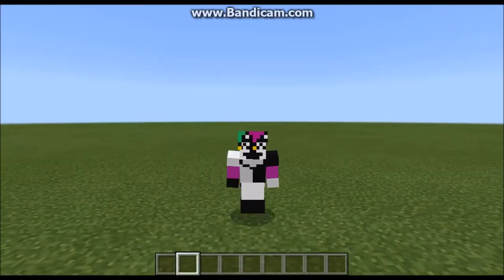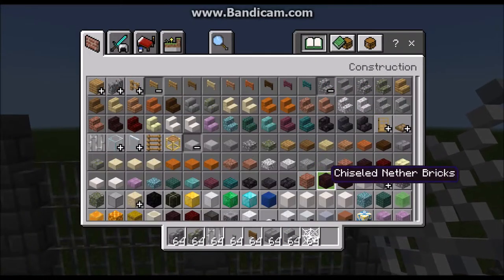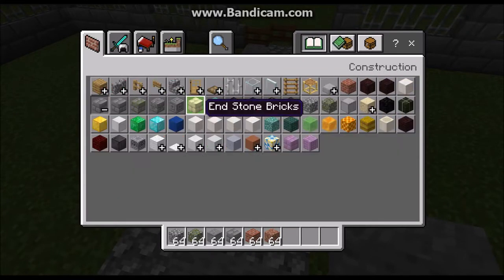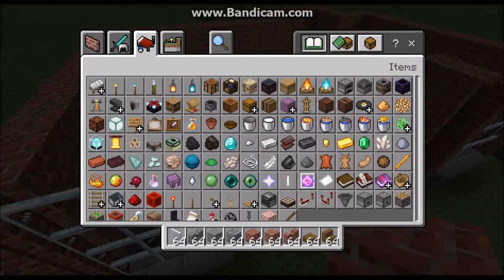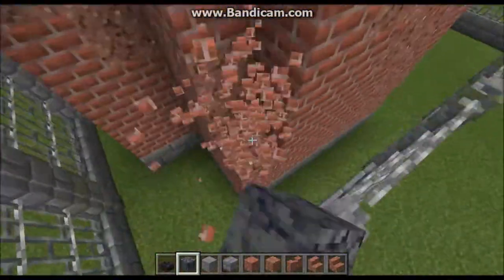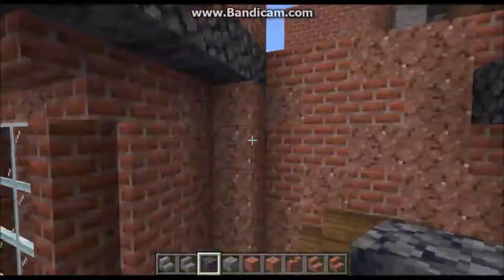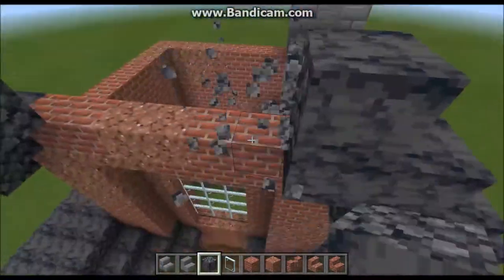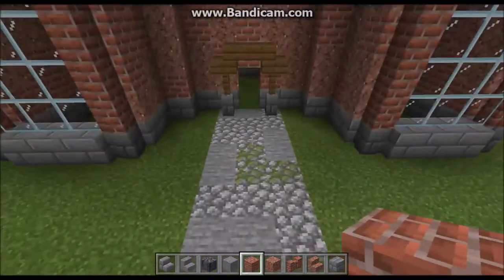How to Build a Victorian House in Minecraft!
Building A Victorian Brick house! Everyone loves my build tutorials, and they range from being incredibly easy to incredibly difficult to make, so I spent  few days cooking up a Victorian house! more tutorials will come soon.